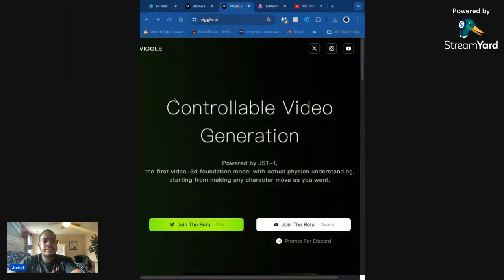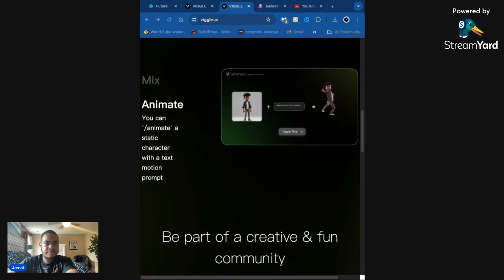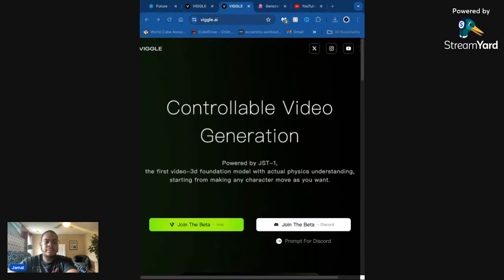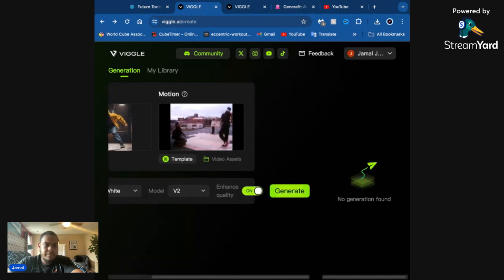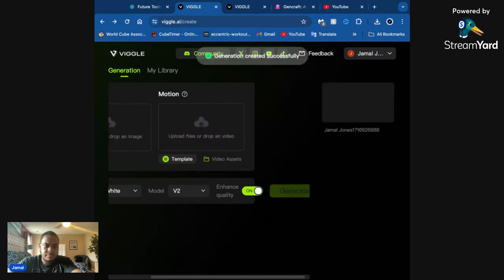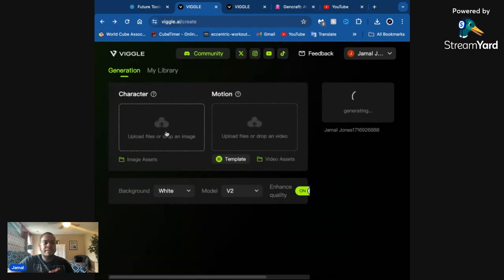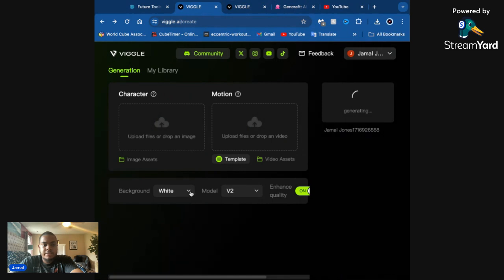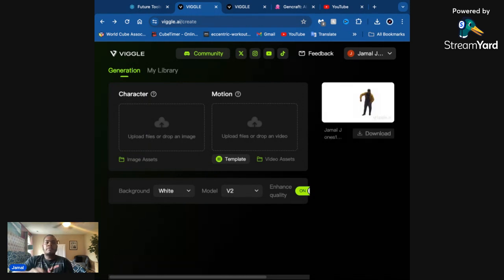"Meet Viggle: Transform Your Videos with AI-Generated Avatars in Minutes!"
Step into the future of video creation with Viggle! 🌐✨ Viggle is the revolutionary AI software that brings your imagination to life by creating stunning AI-generated avatar videos effortlessly. Perfect for content creators, influencers, marketers, and anyone looking to make an impact with their videos. Watch our deep dive into Viggle's powerful features, see how easy it is to use, and discover how it can take your video content to the next level. Don't miss out on the game-changing technology that's transforming the video creation landscape!

👍 Like if you're excited about Viggle!